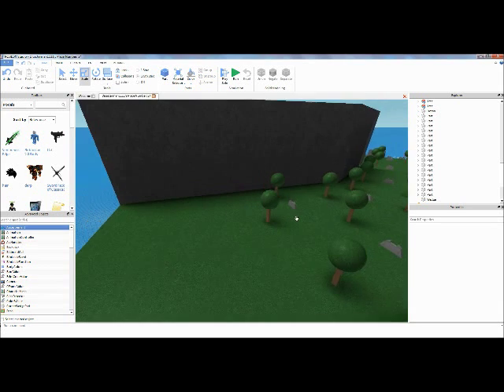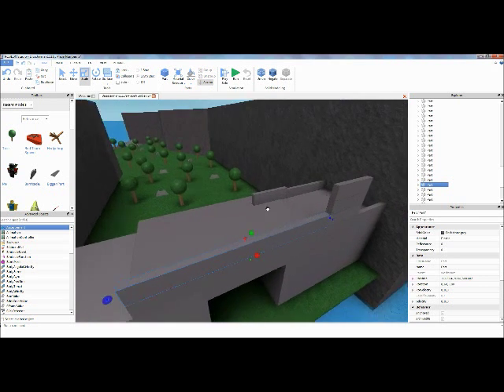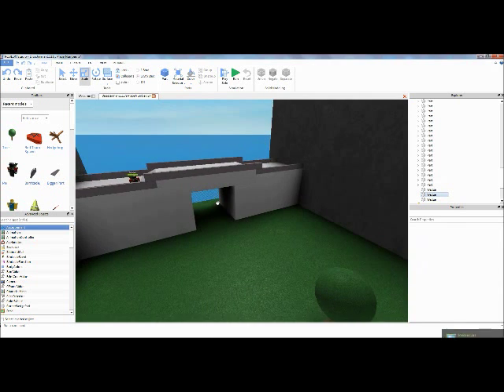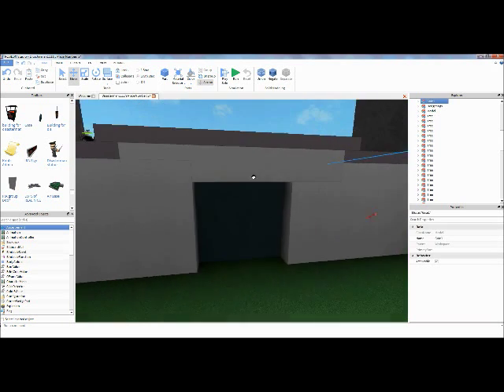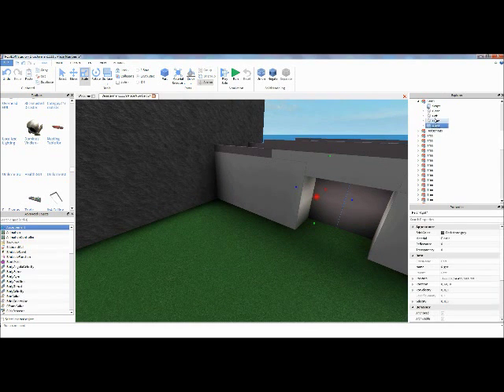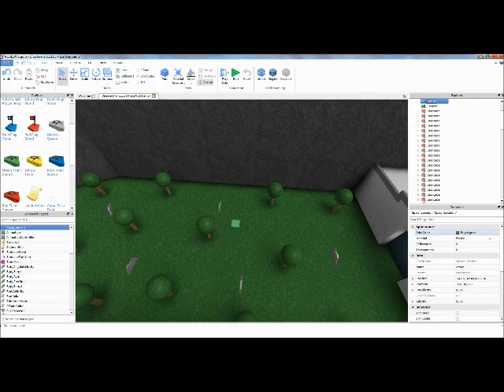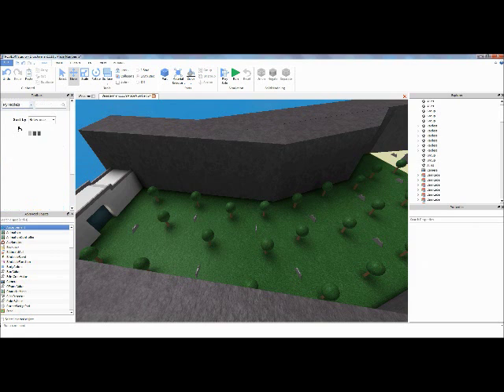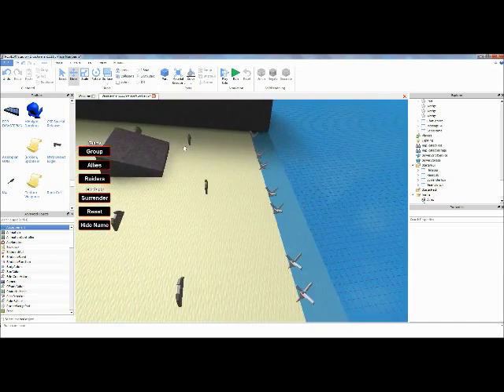Roblox Advanced Fort Building Tutorial #3 Main Gate and Team Setup!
In this part I will show you how to build your main gate and finish your team spawns. Additionally, I will introduce the Team GUI and some other GUIs as well.